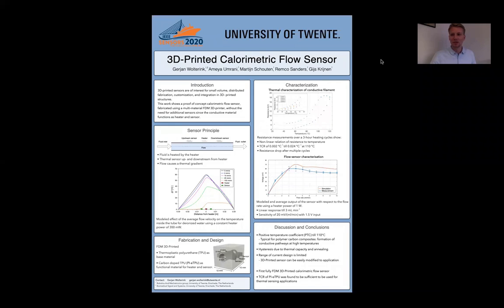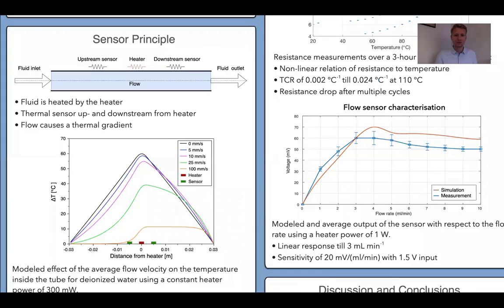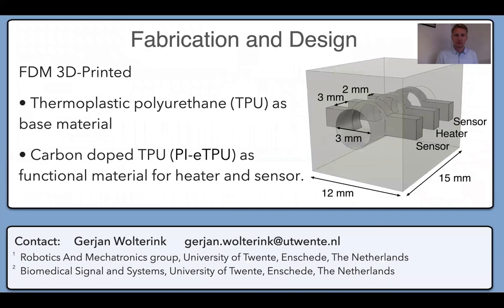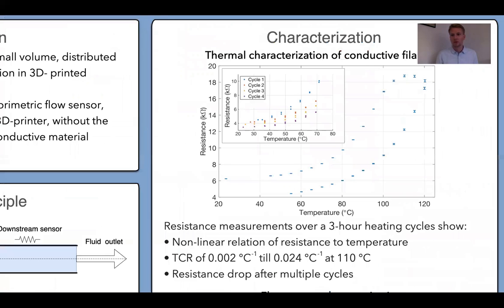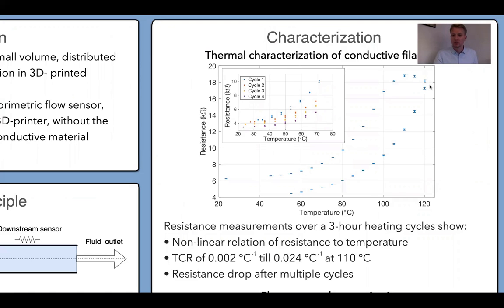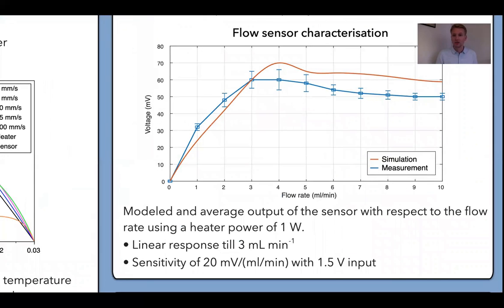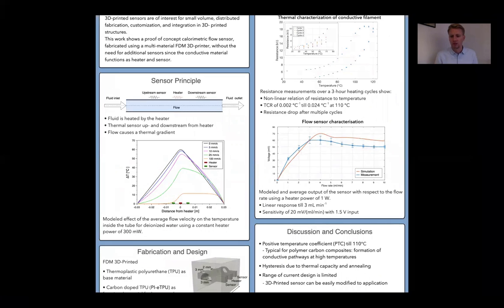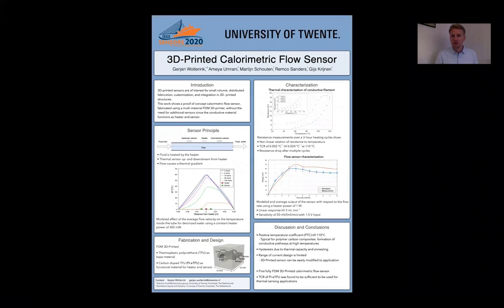3D-Printed Calorimetric Flow Sensor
Title: 3D-Printed Calorimetric Flow Sensor

Author: Gerjan Wolterink, Ameya Umrani, Martijn Schouten, Remco Sanders, Gijs Krijnen

Abstract: This paper shows the development and characterization of a fully 3D-printed thermal mass flow sensor, based on regular and carbon-doped thermoplastic polyurethane (TPU). Using multi material fused deposition modelling (FDM) 3D-printing, the sensor is based on one heater element and two resistive thermal sensors (sensor - heater - sensor configuration). The transduction is based on the well-known temperature dependent resistance of carbon doped polymers. Characterisation of the conductive TPU shows a positive thermal coefficient of resistance (TCR) ranging between 0.002 ◦C−1 to 0.024 ◦C−1 , whereas the sensor shows a responsivity of 20 mV ml−1 min−1 in the pseudo linear range for flows below 3 mL min−1 while using a power of 1W and heating up 58◦C.